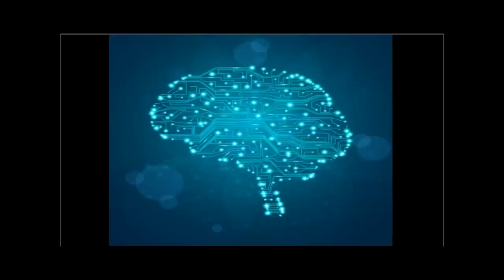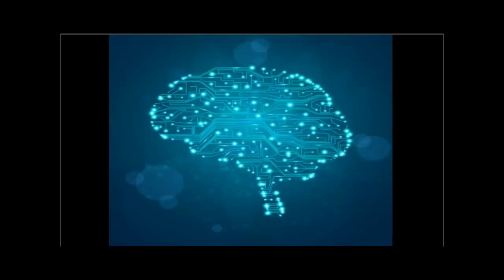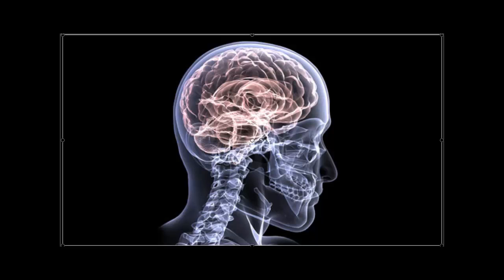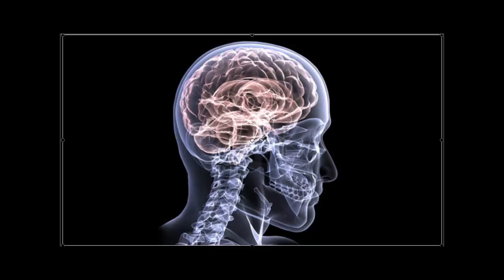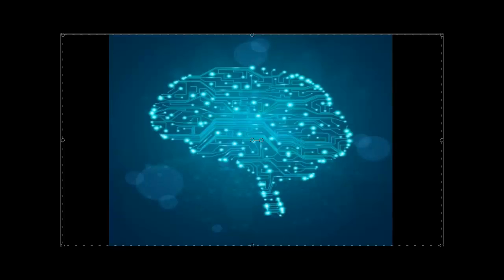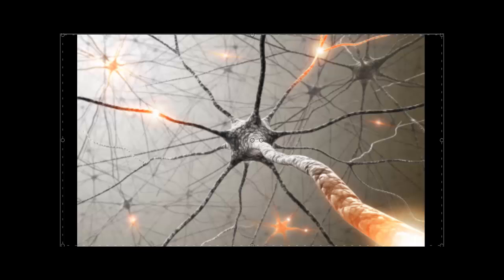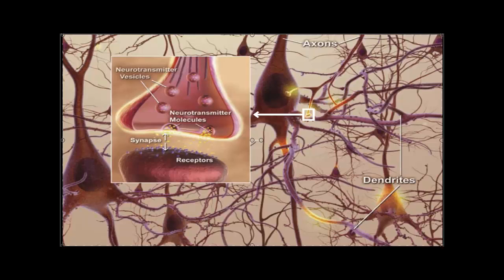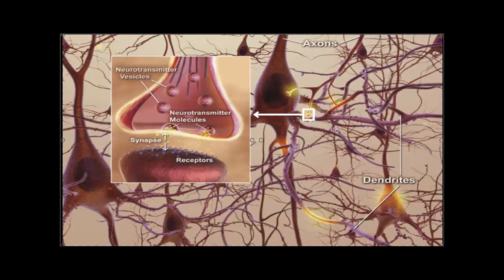Neuroplasticity: How to Rewire Your Brain to Reduce Risk of Injury | Hyperarch Fascia Training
My research reveals that the elite athletes subconsciously use their feet in a different way than regular people.  This mechanism locks up the ankle naturally and help engages glutes and build nerves from the foot to the glutes over time. If you are suffering from chronic injury, you should really focus on building nerves from the foot to the glutes and rewire your brain instead of just doing exercises BLINDLY and using the same neuron pathway.